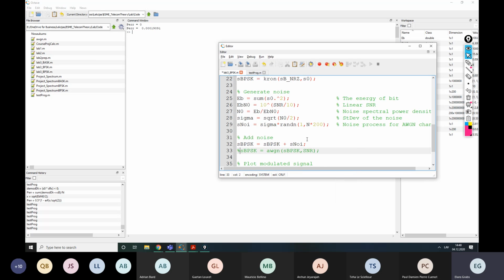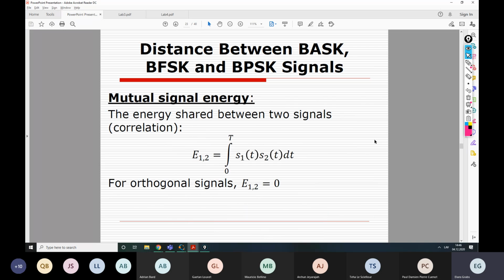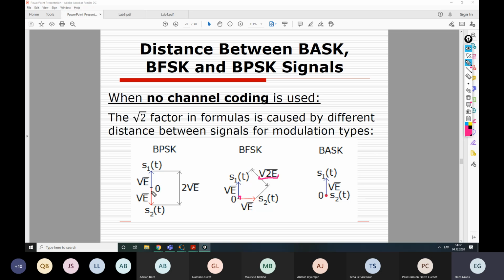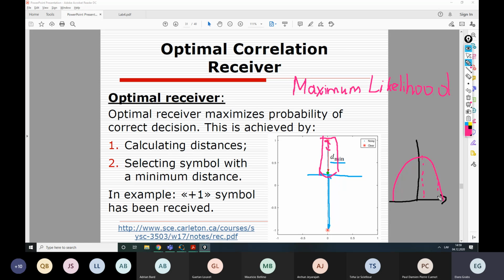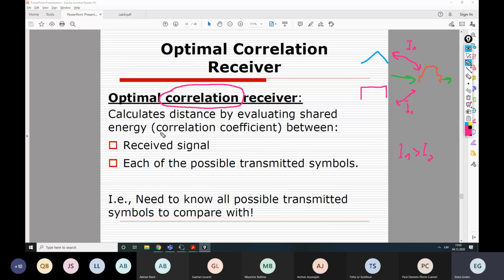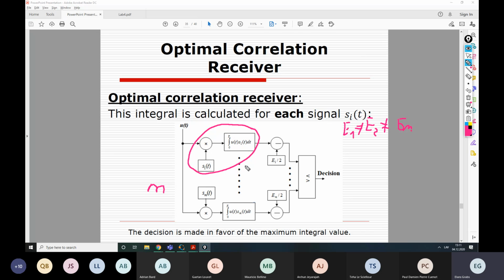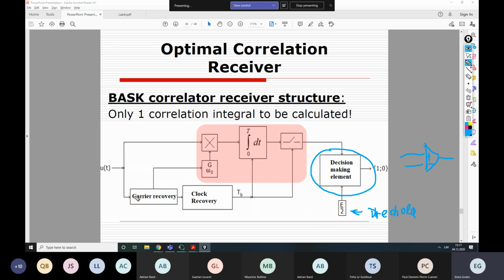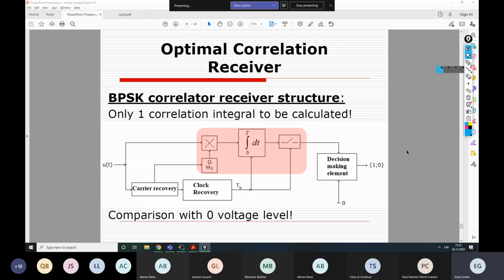[11] Optimal Correlator Receiver. Part 2